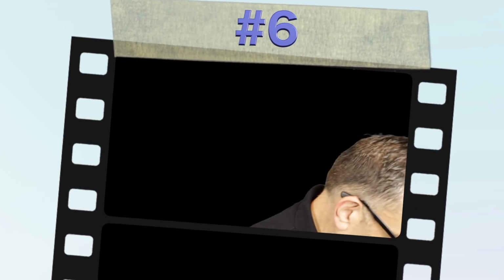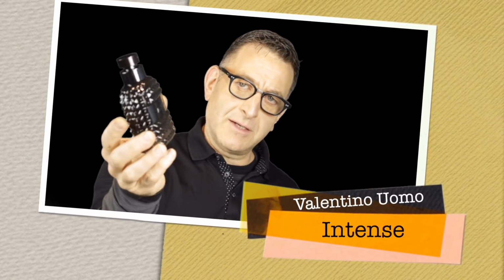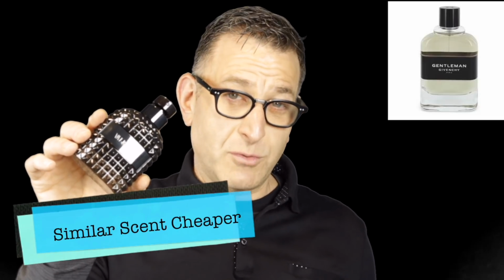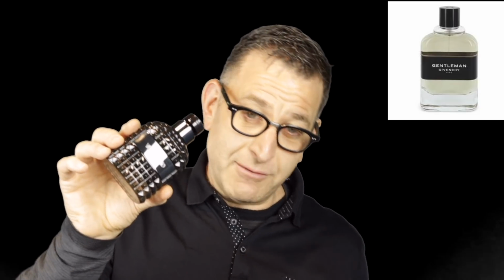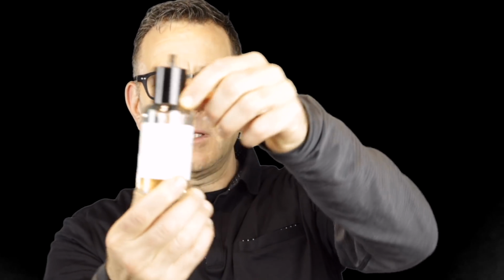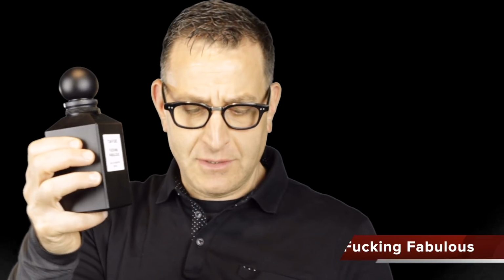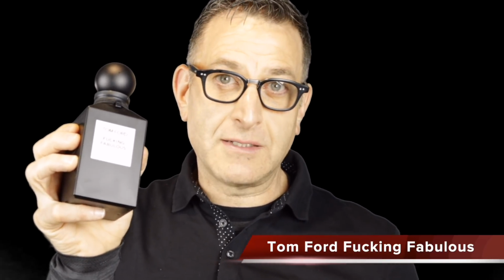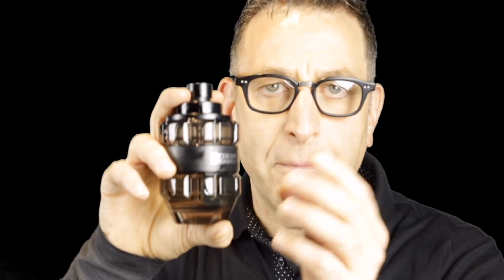Longest Lasting Sexy Winter Fragrances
Support Your Channel Become a Member and get a free fragrance every month

For Hire

Drink This Juice Daily Energy, Focus, 1g sugar, no caffeine, Organic, SuperFood Powder

About This Video:
In this video Christian O 10 Long Lasting Sexy Winter Fragrances Fragrances and similar scents to expensive Niche Fragrances For Men.  He will tell you what do they smell like, how much do they cost, what is cheaper if any are out there similar to the fragrances being talked about. Many of these questions and a list of some of the best performing fragrances on the market including titles from Valentino and Tom Ford, to name a few. Be sure to check the links above if you are interested in purchase. Also Join the Best Brands Membership for scent of the month Club Support Your Channel Become a Member and get a free fragrance every month